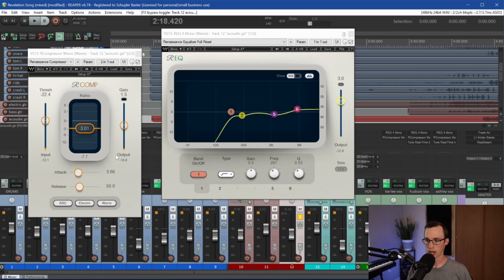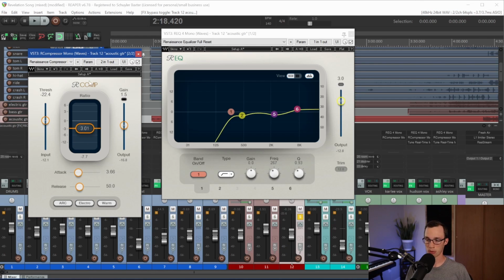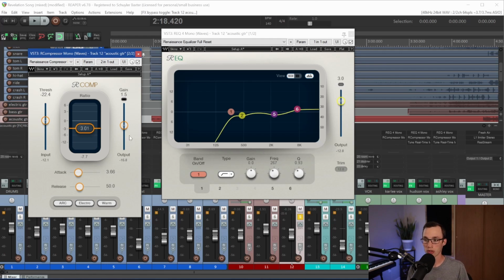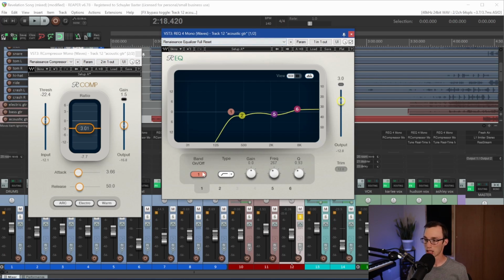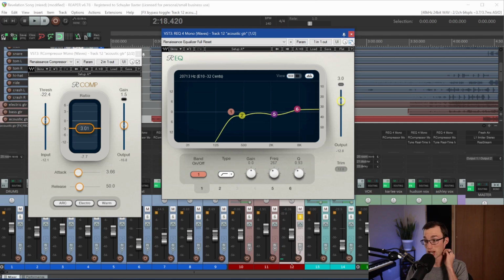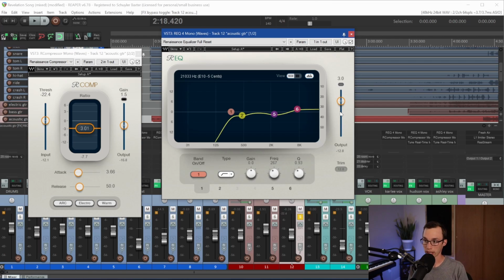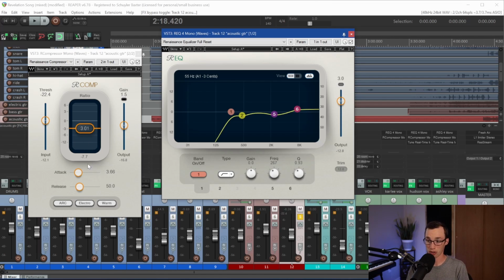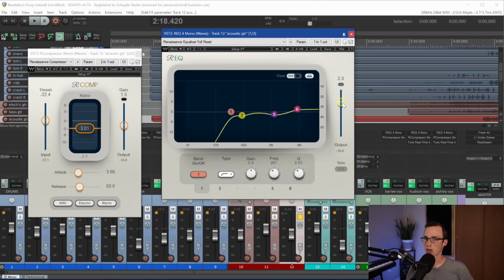What Is Make Up (Output) Gain?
If you're anything like me when I first started mixing, you've seen a parameter on your compressor or EQ called "make-up gain" or "output", and you probably just skip over it, because you have no idea what it does. Well, in this video, I'm going to teach you exactly what it does and when to use it. Hope this helps!

Also, don't forget to get your FREE "7 Step Mix" download!

- Schuyler